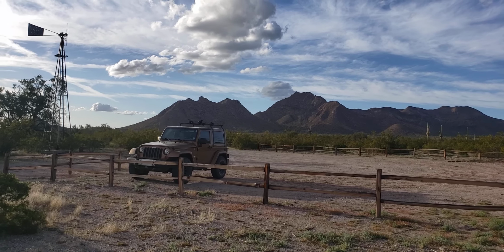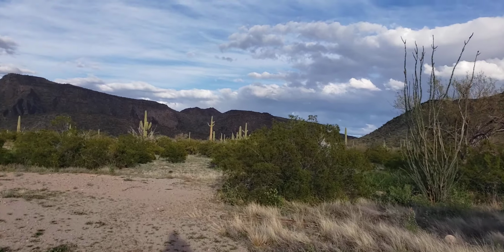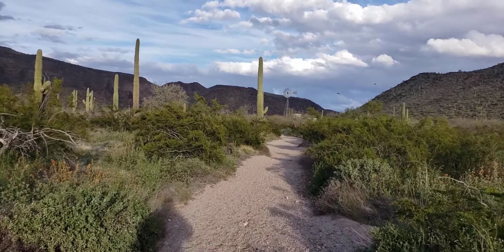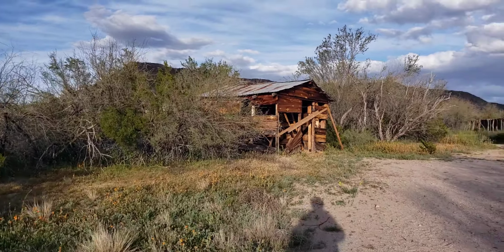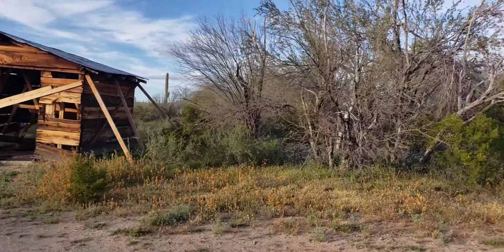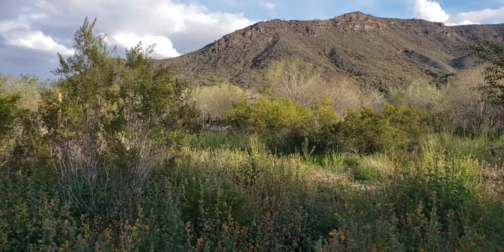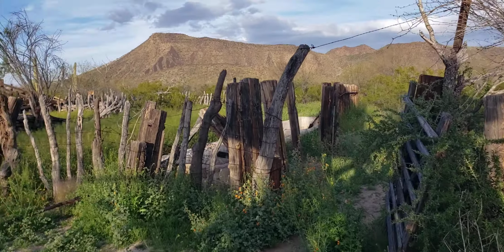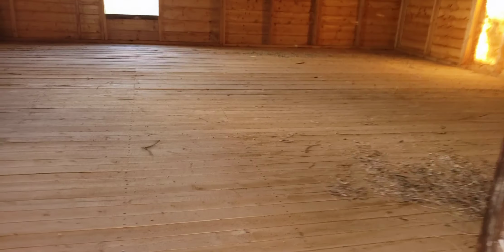Let's Explore Abandoned Bates Well Ranch | Organ Pipe Cactus National Monument | Arizona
Today I drove down to see this old ranch. It was occupied until 1976!! The last family worked the ranch from 1920 to 1976. In 1937, the area became part of Organ Pipe Cactus National Monument. The family was allowed to stay until they died off. So, from 1937 to 1976, they were the only family still ranching on land protected by the National Park Service. Pretty cool!